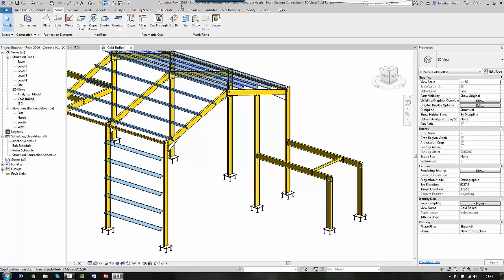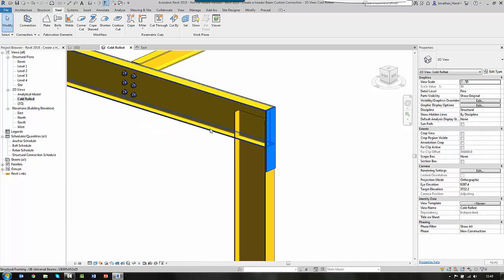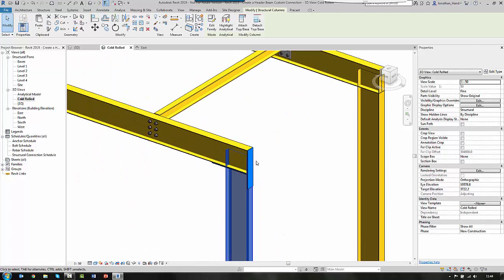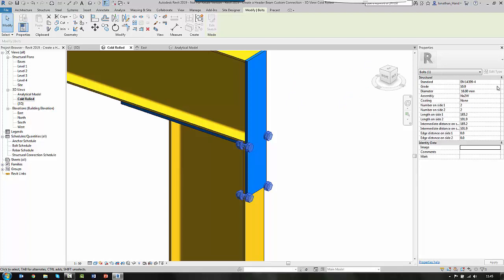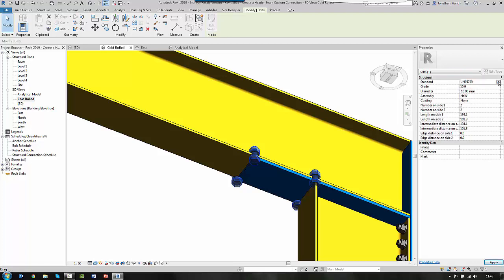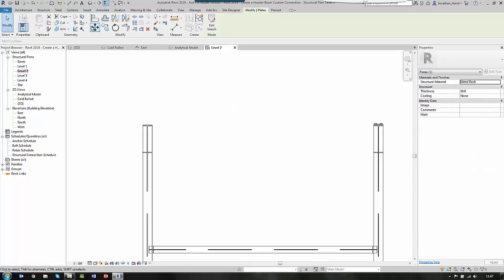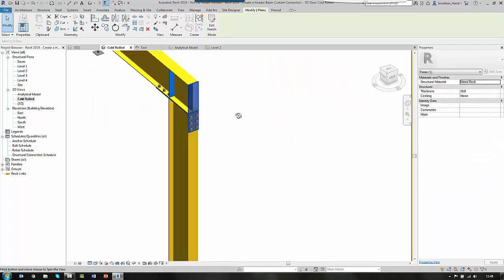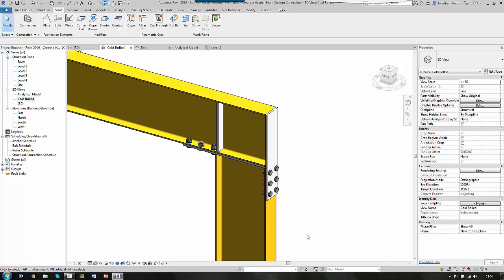Create a Header Beam Custom Connection in Revit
How to create a header beam connection in Revit 2019.